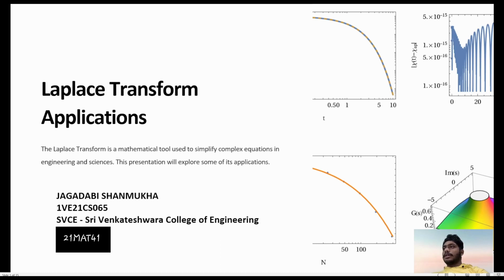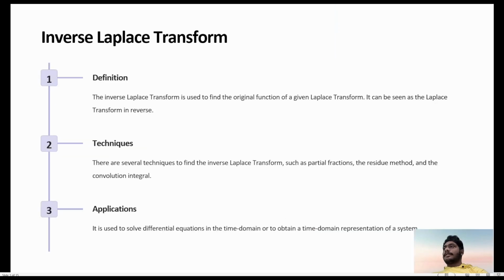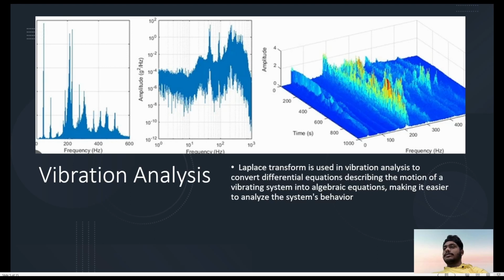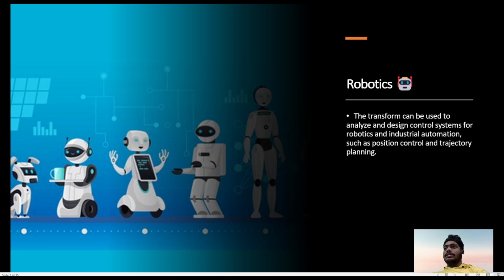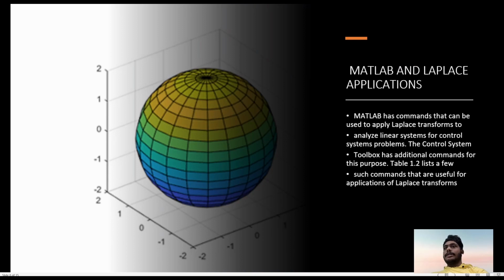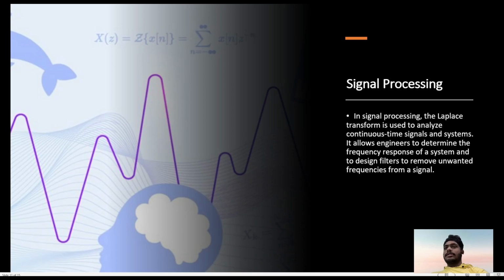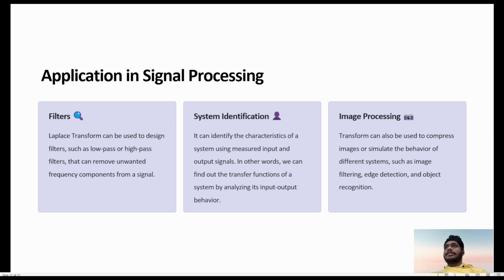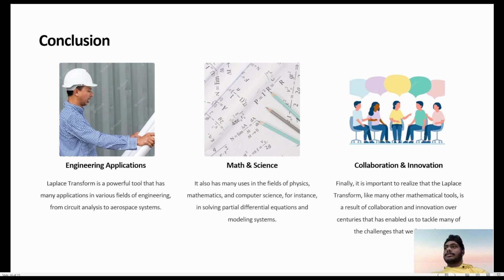Laplace Transform Applications 21MAT41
JAGADABI SHANMUKHA
SVCE - Sri Venkateshwara College of Engineering
21MAT41